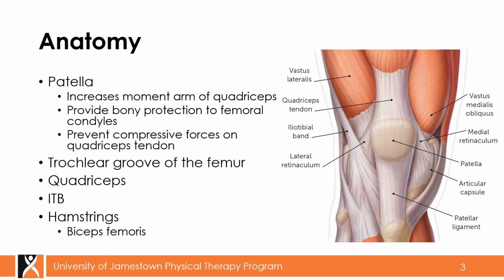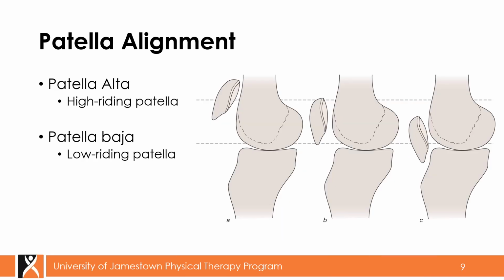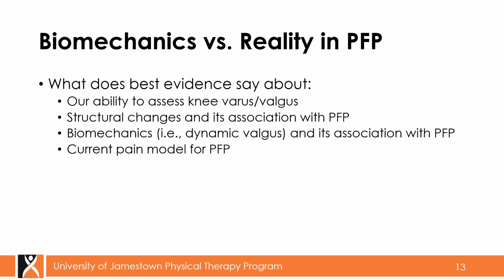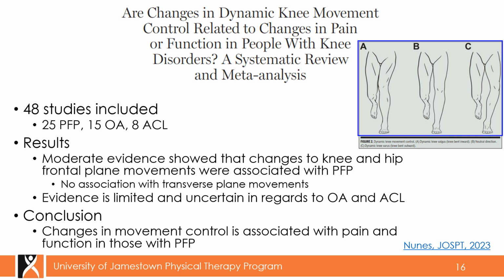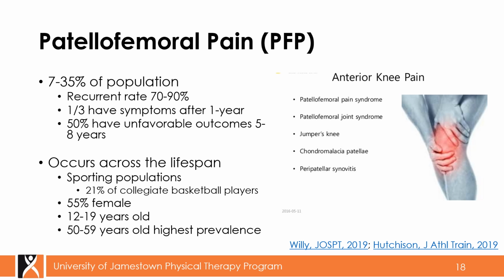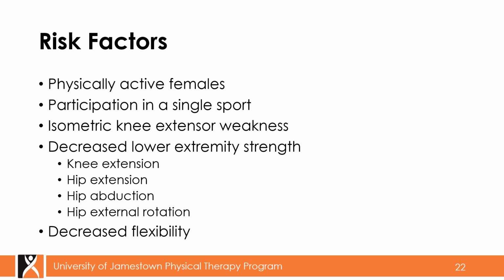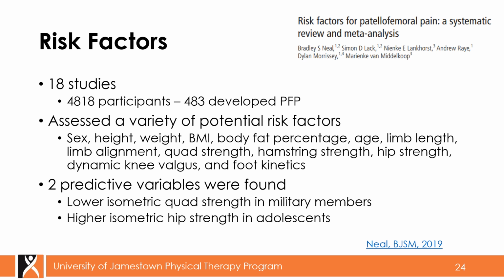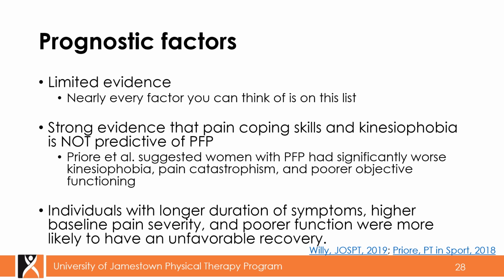1 Patellofemoral Pain PFP Pathophysiology